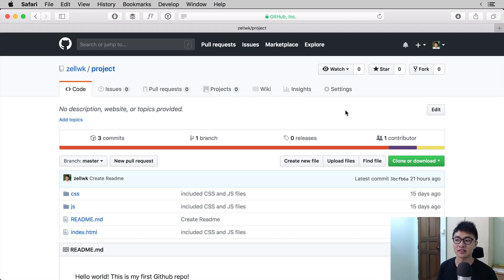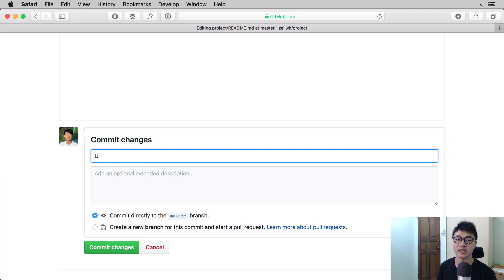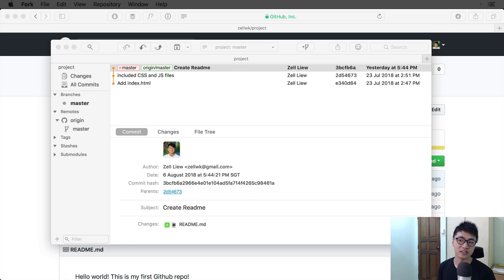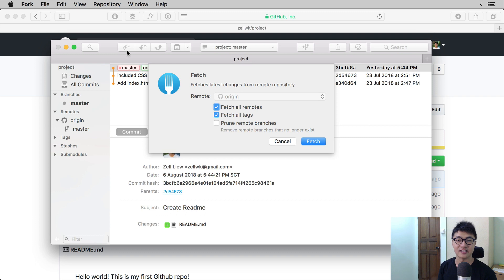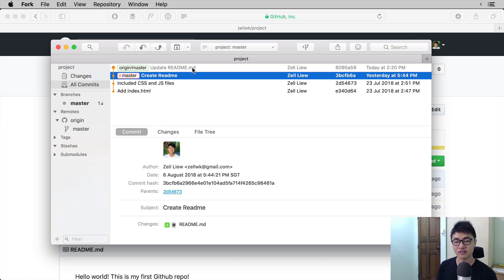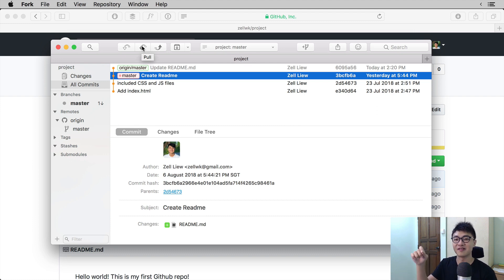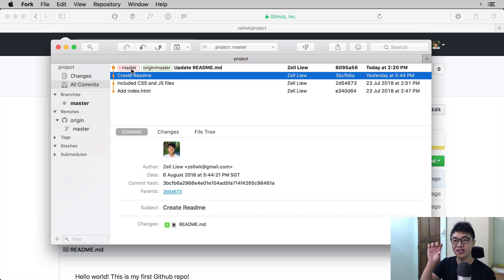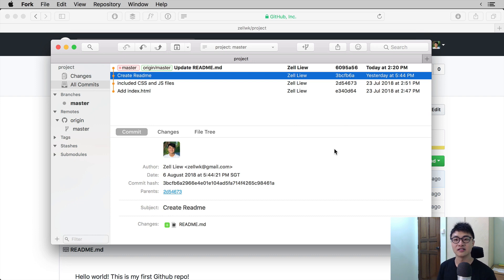Pulling from a Git remote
When you make a change to a local repository, you can push a change to a Git remote. Likewise, when the remote gets changed, you can pull the changes back to your local repository.

Today you're going to learn how to pull changes from the remote to your local repository.